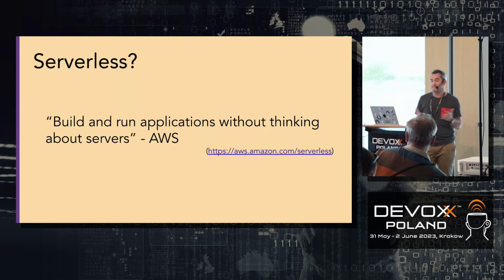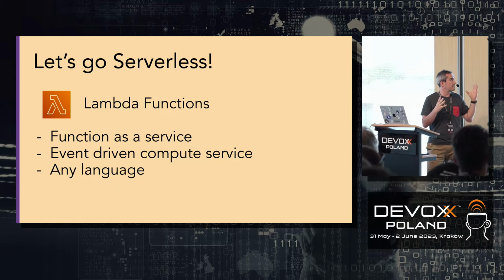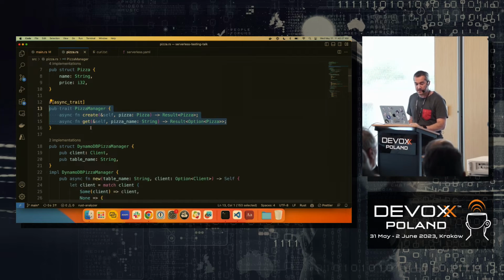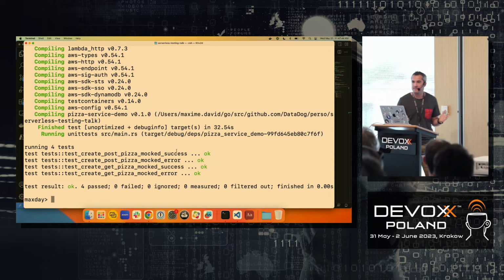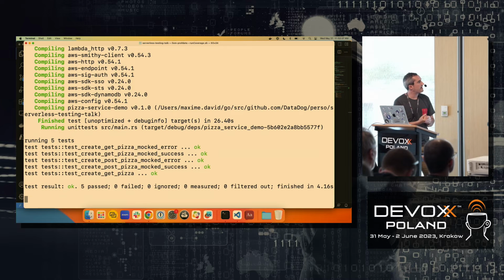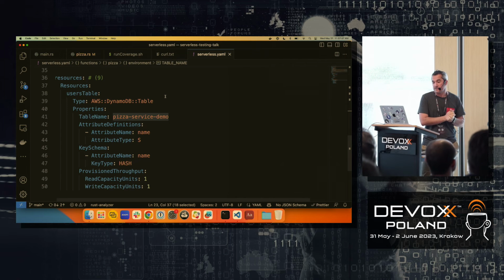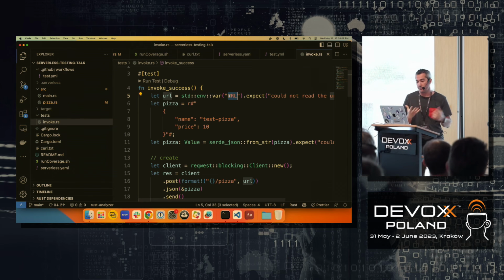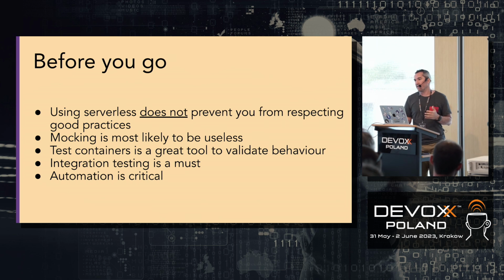Serverless testing is NOT hard • Maxime David • Devoxx Poland 2023